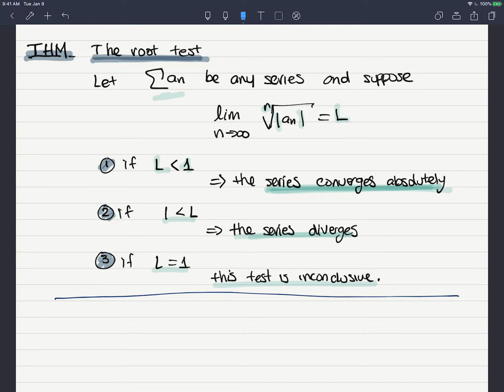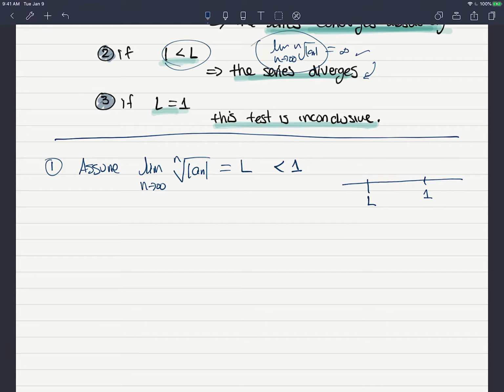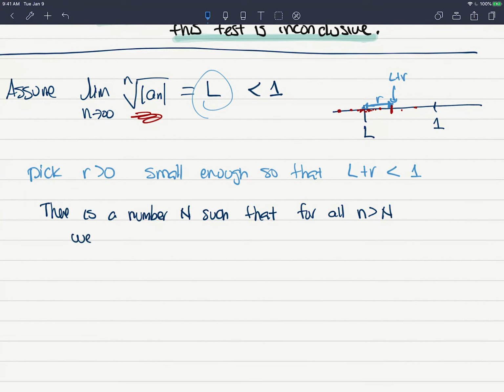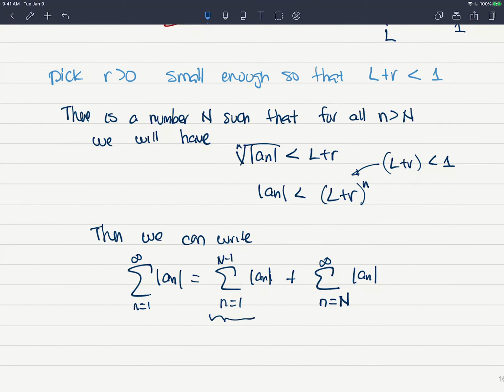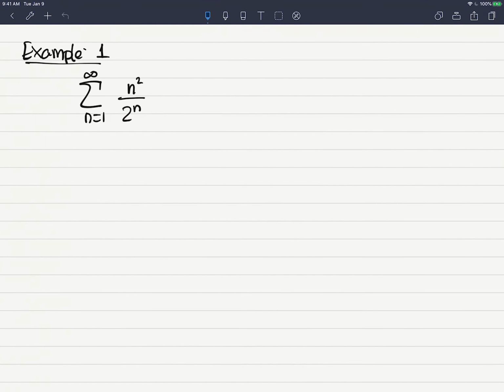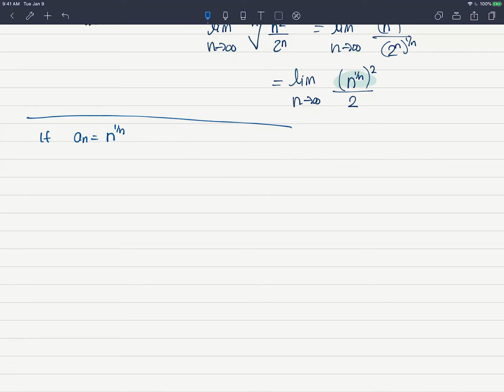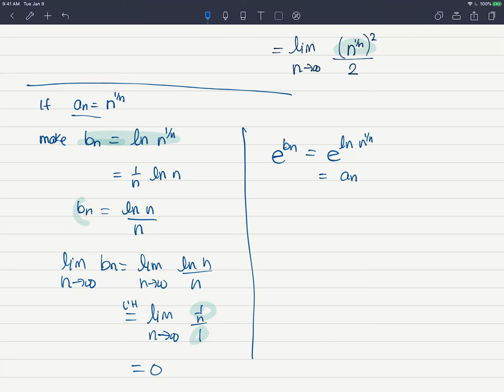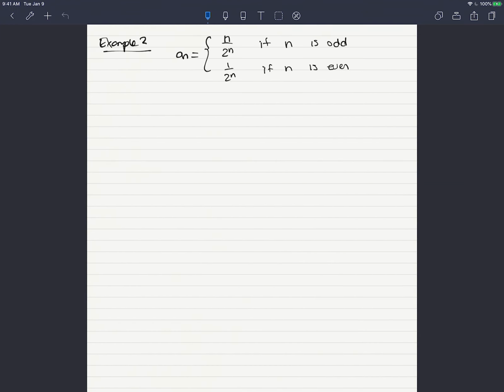root test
Describing the root test and using it in a couple of examples to determine if a series converges.